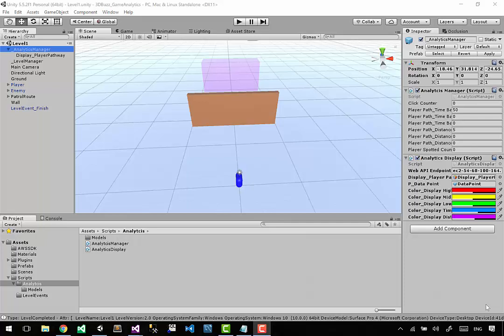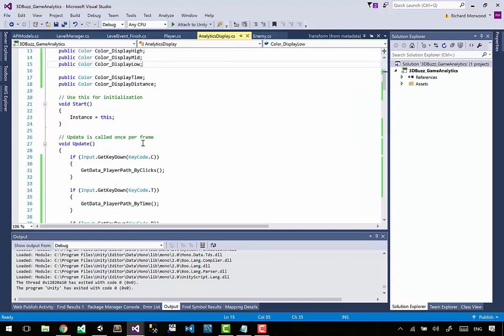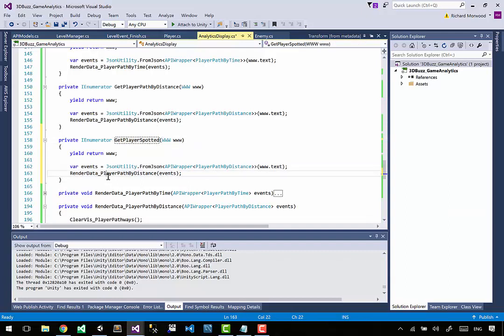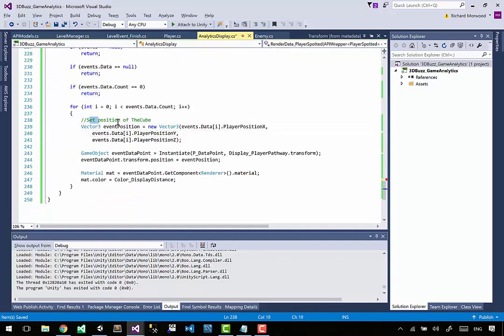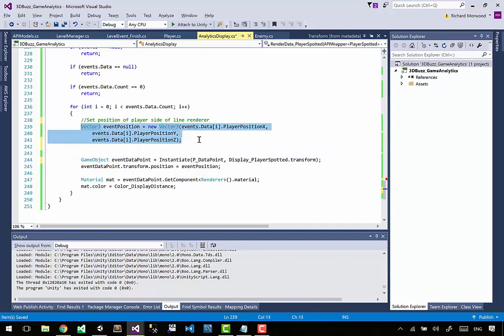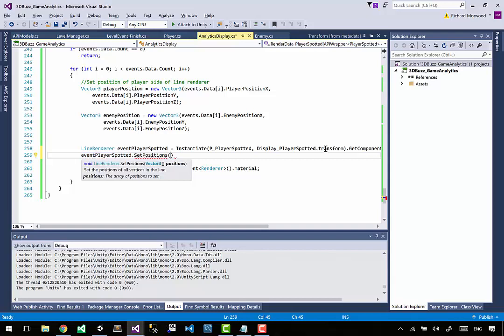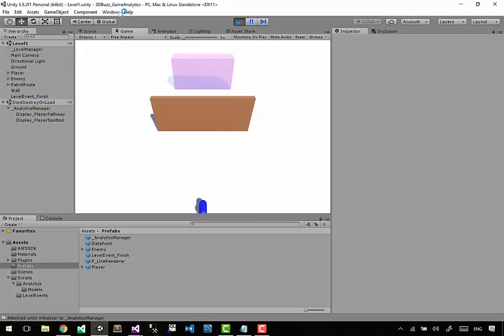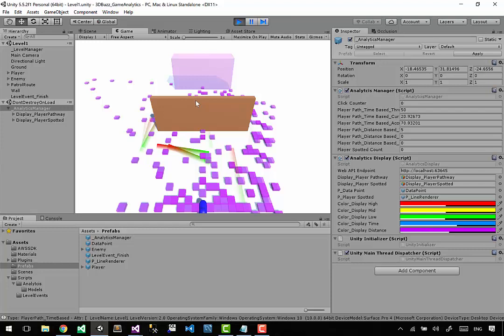🔴 Displaying Player Spotted • Displaying Data in Unity • AWS Mobile Analytics • Unity • (Pt. 69)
Learn Game Creation: Tracking Analytics with Unity - Displaying Data in Unity - Displaying Player Spotted.

Let's find out where the enemies are spotting our players.

Now that we have captured data from our game, it's time to create a way to display that data in Unity. We'll also make sure updated captures are making it to S3 and pushing to the database.

This 87-part course provides a full introduction to all the basic fundamentals and core concepts of User Tracking and Analytics with Unity.

In this series, we will teach you to track how users are interacting with your Unity project - but the core concepts can be extended to anything, be it websites or phone apps.

We will use AWS Mobile Analytics for data capturing, S3 for data storage, Apache Spark running on DataBricks for transforming the data, and C# with Aurora for presenting the data back inside Unity. All of this would be done using free tools and the AWS free tier.

We will dive deep into this project and give a very solid grounding in cloud computing, managed services, data warehousing, reporting, and analysis.

Learn how to use the world's best real-time development platform - learn Unity the easy way. Apart from being a powerful, cross-platform game engine, Unity is also a robust ecosystem designed to enable your success. Learn the development life cycle in order to bring your vision to life, and learn how to leverage the tools to run your online game.